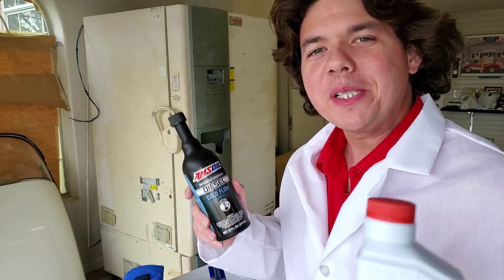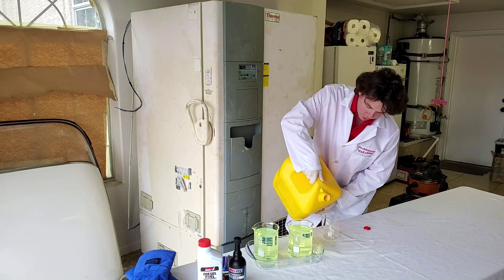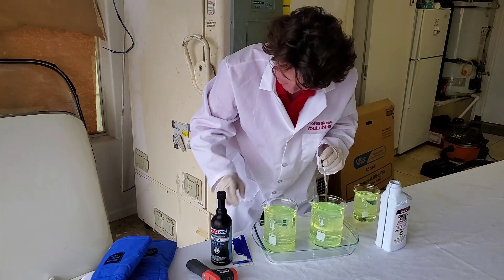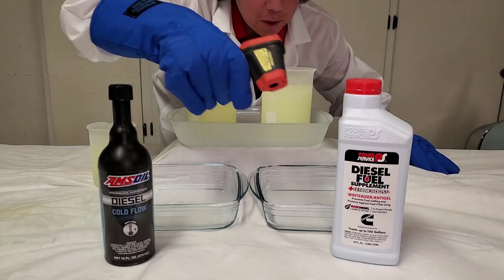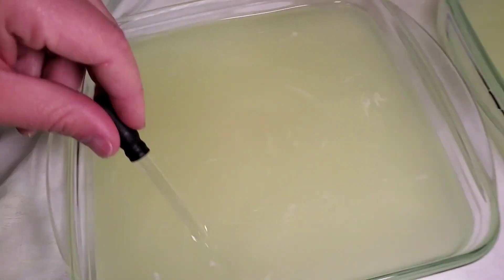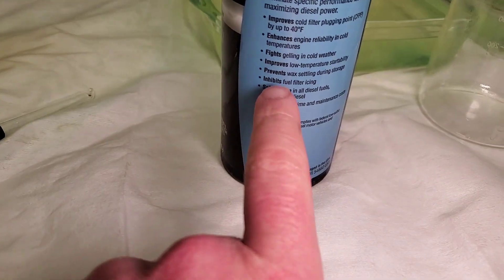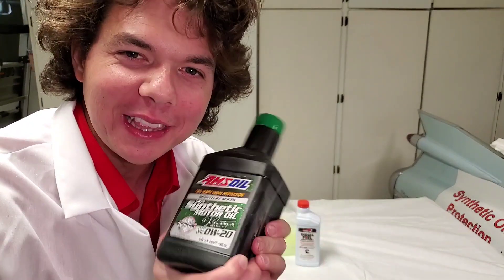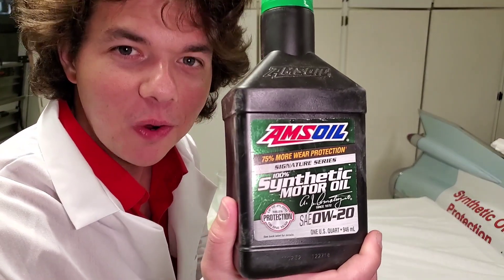AMSOIL COLD FLOW VS POWER SERVICE ANTI-GEL Diesel Additive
Did you know Up to 80% of the wear on a motor or component such as a differential, transmission can occur during the cold start?

      A cold start is considered the first time you start your vehicle the next day after sitting overnight, whether the outside temperature is cold & the oil doesn't flow or move, or super hot outside & the oil additives no longer allow the oil film to stick and adhere to The vital metal components - like bearings and different metal parts.

     AMSOIL is different because it's 100% synthetic & keeps a much higher film strength longer on the metal components keeping metal parts separated with less friction, less heat, & less wear.

     A oil manufacturer can call a full synthetic full synthetic when it's only 25% synthetic.

     AMSOIL is 100% Synthetic & flows better in cold conditions because of the high quality cold flow additives in the motor oil, ATF, &  differential lubricants.

     Explore oil technology & change your life forever - oil technology at its Best - Your host Eben Synthetic Oil Protection

✅ ✅ ✅  You will get Your Best Value as 6 Month AMSOIL PC Member --- because You get $33 back on a $100 purchase after the difference in Sales Tax with No need for Auto Renew

Your Vehicle Could Run Better Than Brand New By Using AMSOIL 100% Synthetic Lubricants! See Results

AMSOIL Signature Series 5W-30 Synthetic Motor Oil protects against harmful deposits on turbochargers 4X better than Mobil1® Extended Performance in industry-standard testing*.  Read This Article